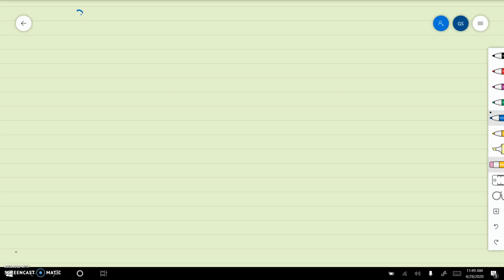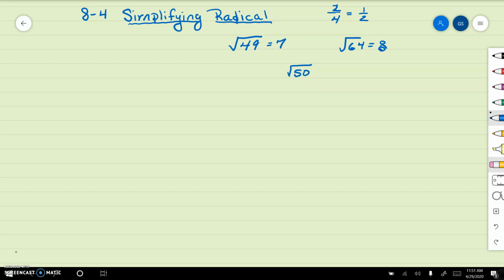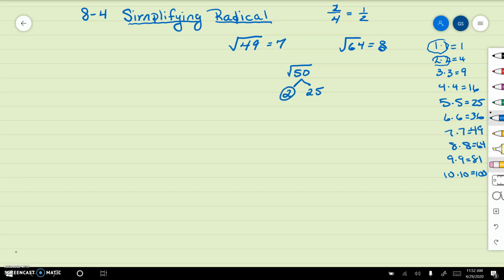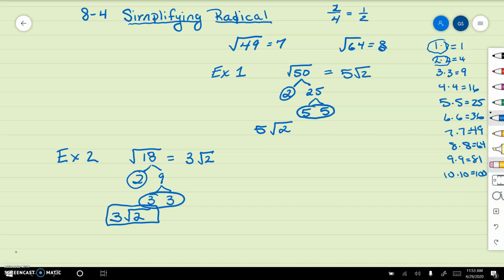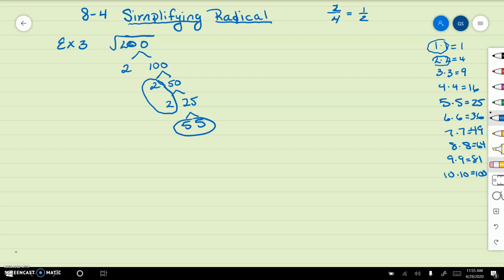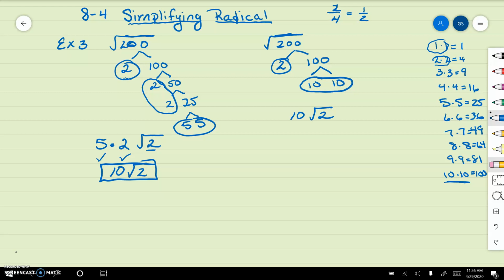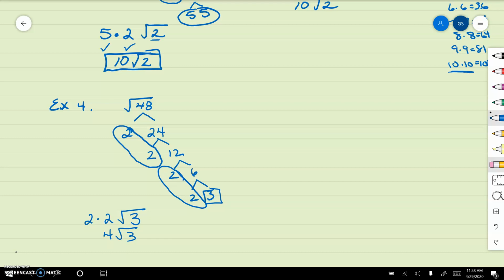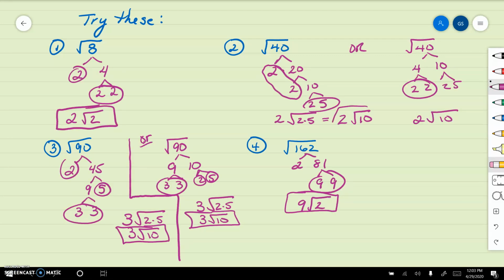Alg1 - Lesson 8-4